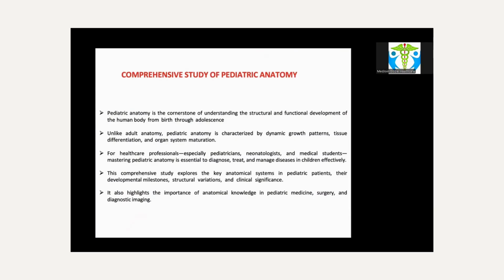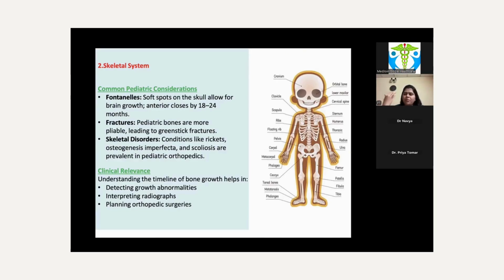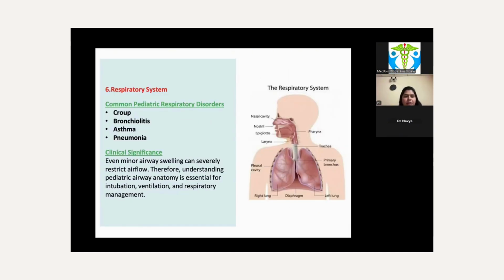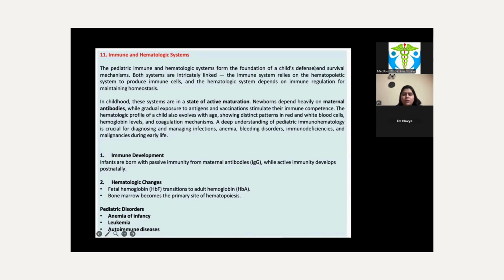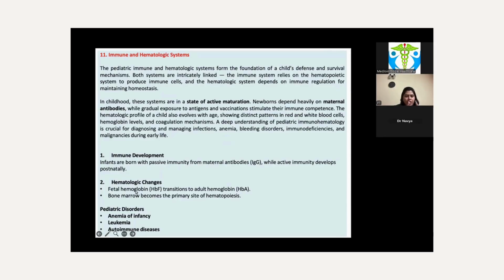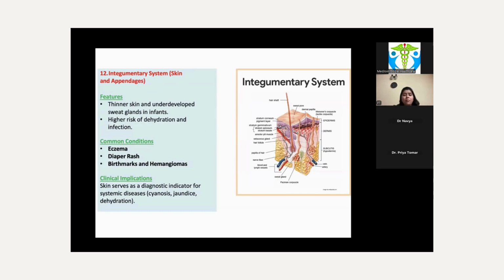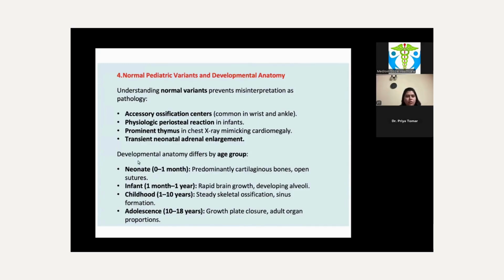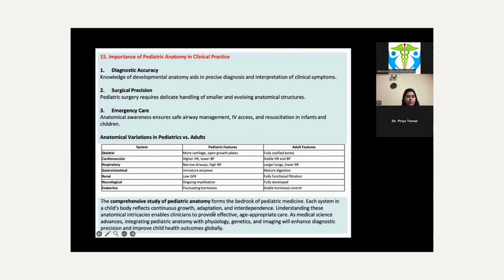Live Session Fellowship in Pediatrics Module 2 By Dr Poorvi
Live session for Fellowship in Pediatrics conducted by Dr. Poorvi, which cover Anatomy, Physiology, and Pharmacology is a comprehensive, career-oriented program designed to provide medical graduates with an in-depth understanding of the foundational sciences that form the core of pediatric medicine. This fellowship bridges theoretical learning with clinical application, enabling doctors to develop a holistic perspective on child health, growth, and disease management.

This fellowship is ideal for MBBS, MD, and MS graduates who aspire to specialize in pediatrics or enhance their clinical proficiency in child healthcare. It emphasizes the critical integration of anatomy, physiology, and pharmacology — the three essential pillars that guide every diagnosis, intervention, and treatment plan in pediatric practice.